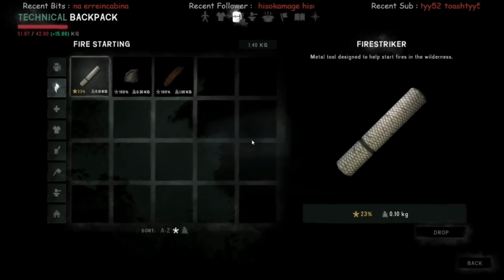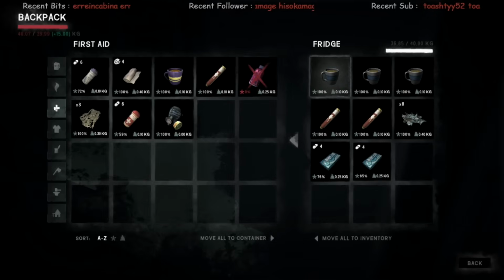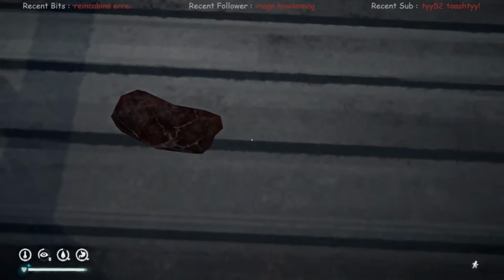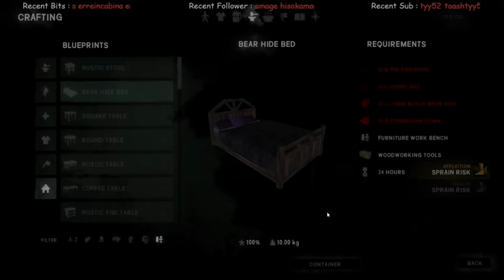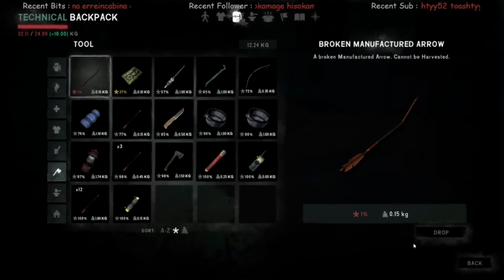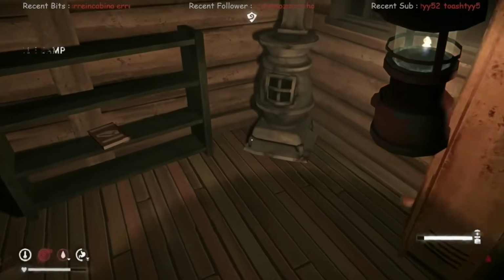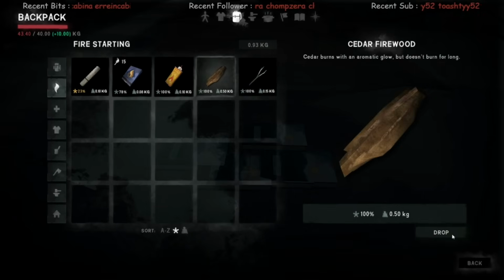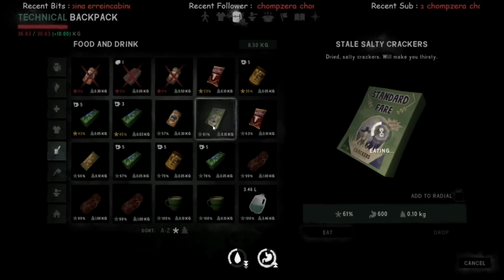Getting Some Building Done | Zone Of Contamination | The Long Dark Stalker S21 E66